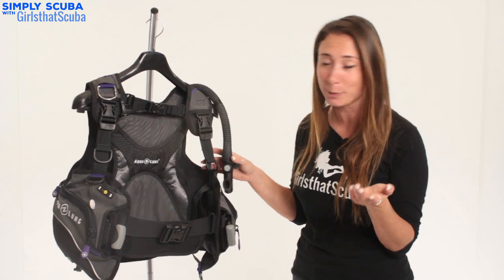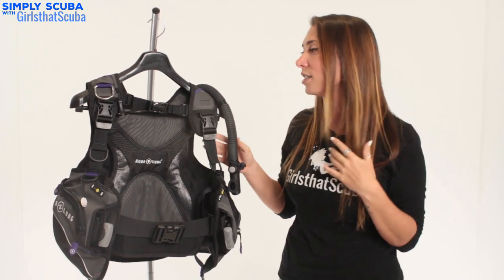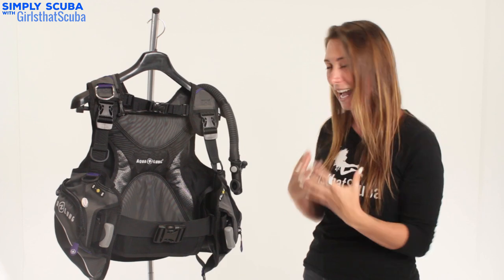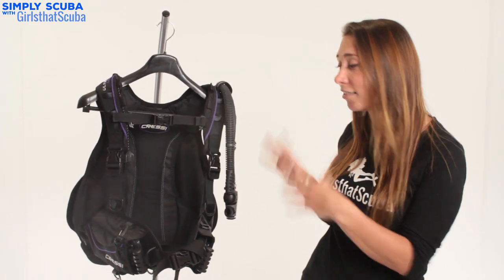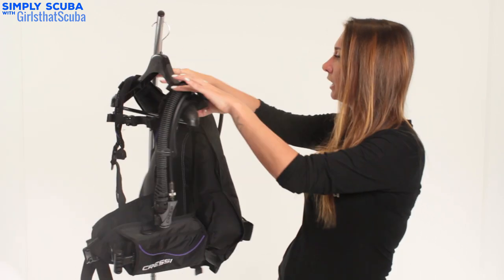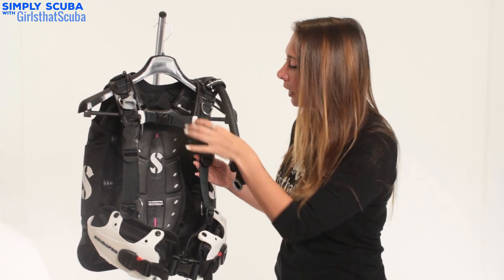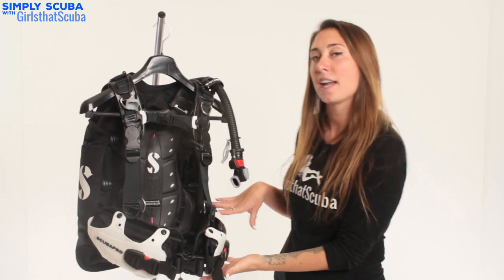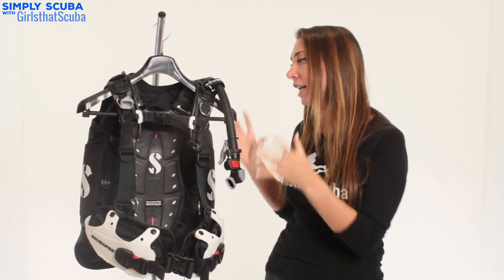Female BCD Guide With Girls That Scuba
We were join by Sarah from Girls That Scuba and lucky for us she wanted to talk about all things BCD :D